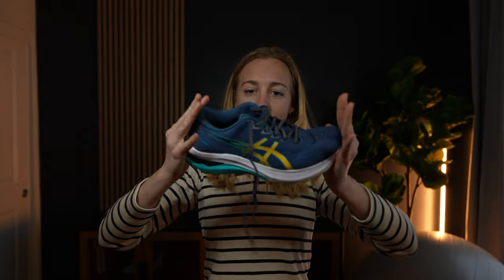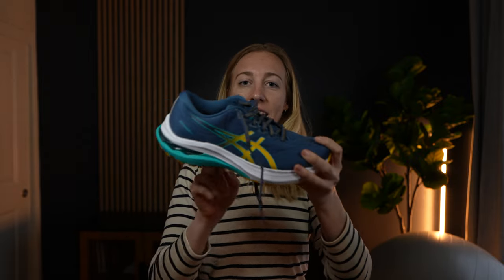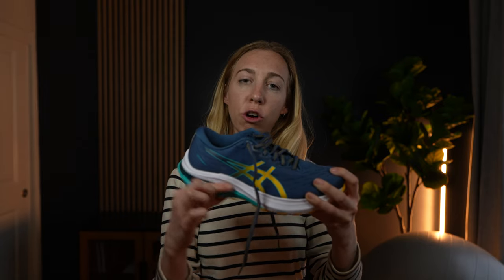Are these ASICS Running Shoes Worth the Money? My Thoughts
They're definitely expensive, but we think they're worth the extra spend for how much better they support your feet on long walks and runs

Shop this product on Amazon 👇